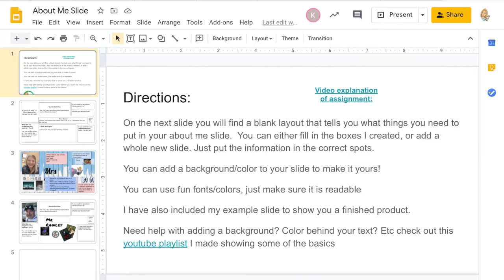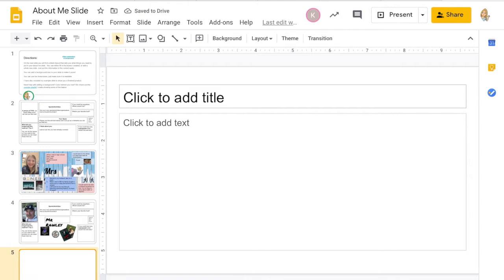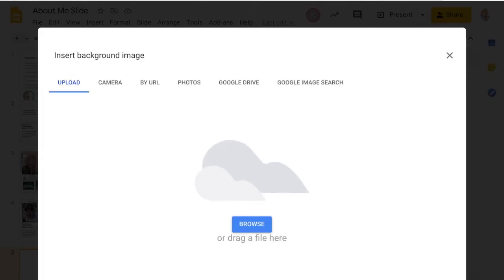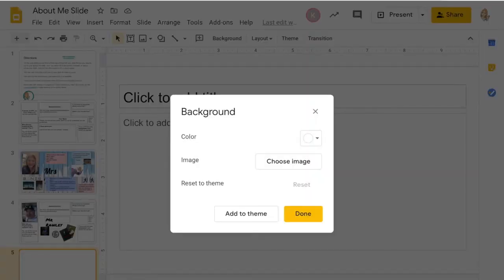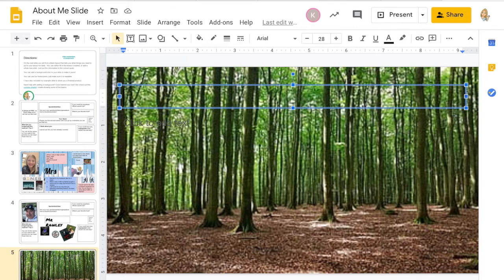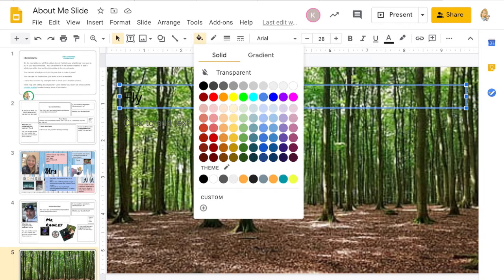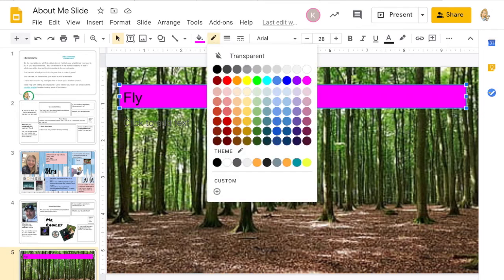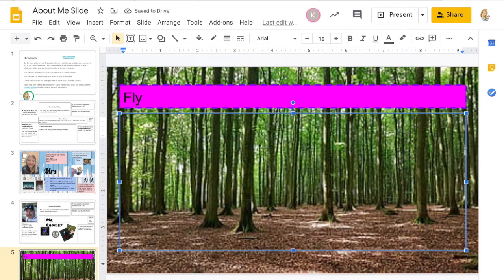Add images- Google Slides- iPad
How to add in images onto your google slides when working on your iPad